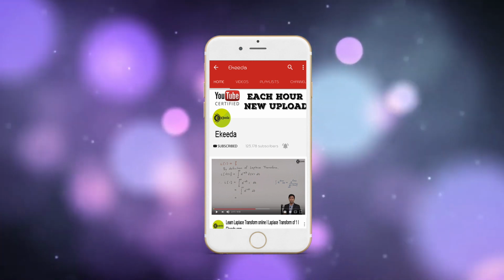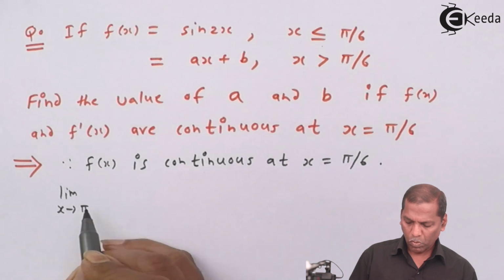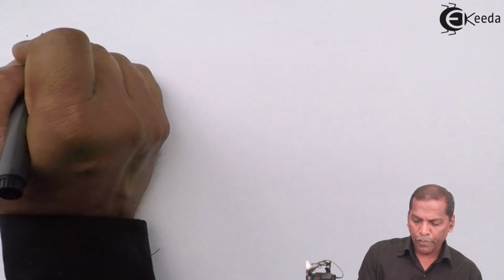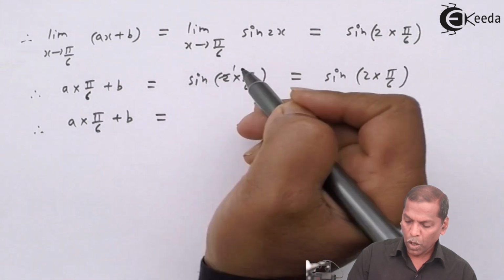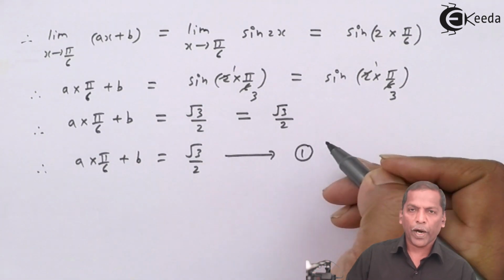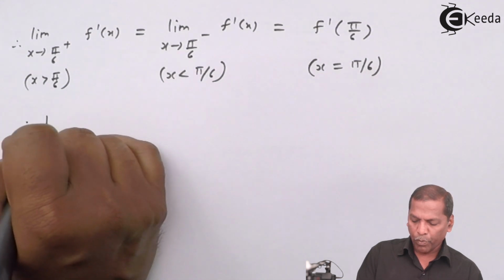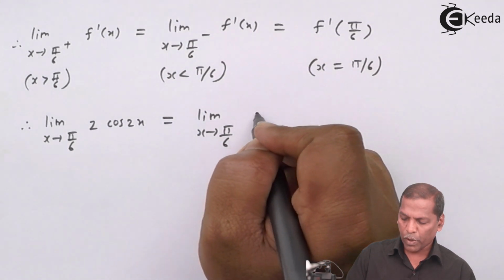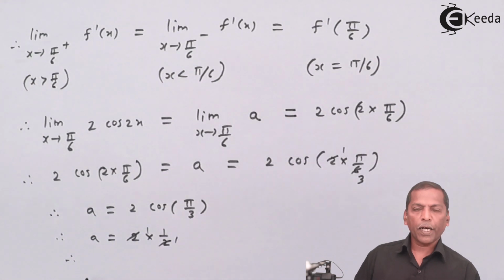Finding Continuity of a Piecewise Function - Problem 11 - Continuity - Mathematics Class 12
Problem 11 on Finding Continuity of a Piecewise Function Video Lecture from Chapter Continuity in Mathematics Class 12 for HSC, IIT JEE, CBSE & NEET.

Happy Learning : )